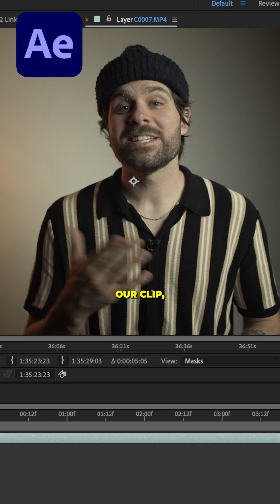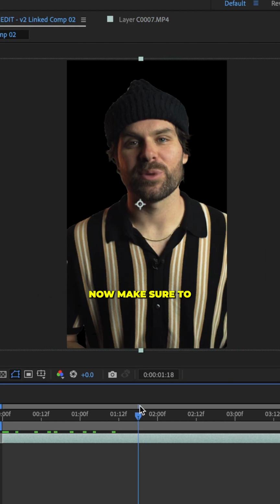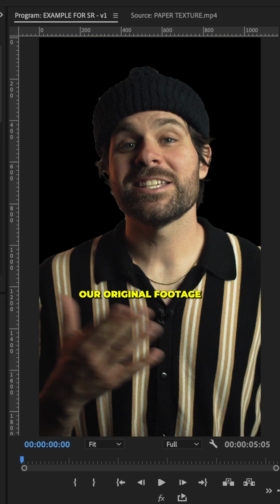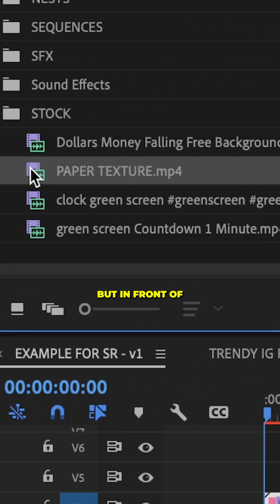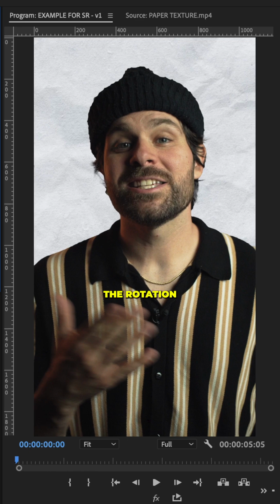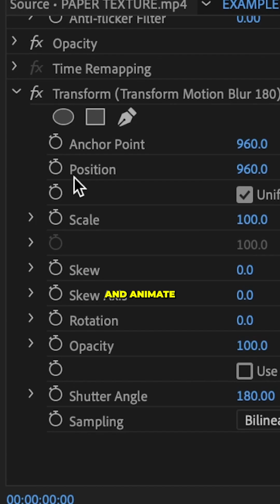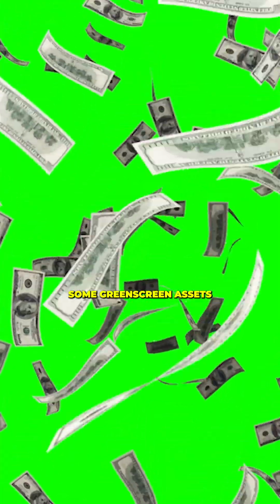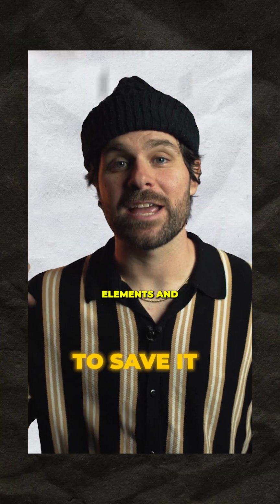The SECRET To EDITING An ALEX HORMOZI Style IG REEL in PREMIERE PRO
Here's how you can use Premiere Pro and After Effects to Edit an ALEX HORMOZI Style IG REEL

Follow Me For The Latest Video Editing Tips, Tricks, and Tutorials!

Follow for daily premiere pro tips, tricks, and hacks!